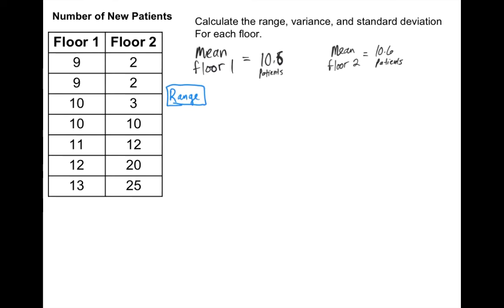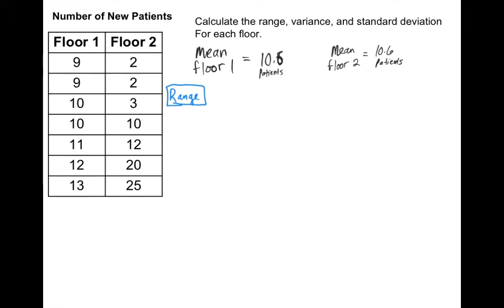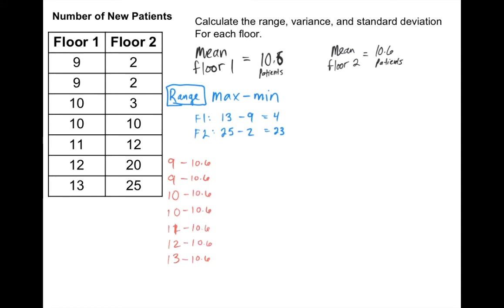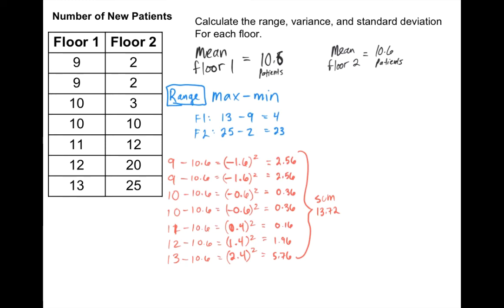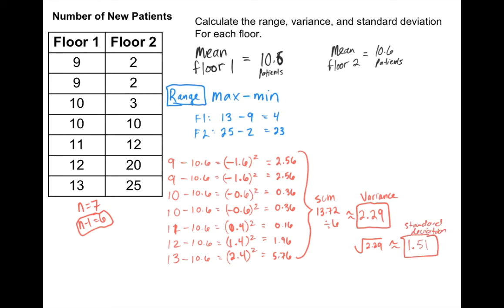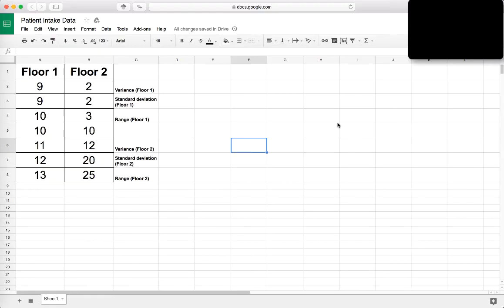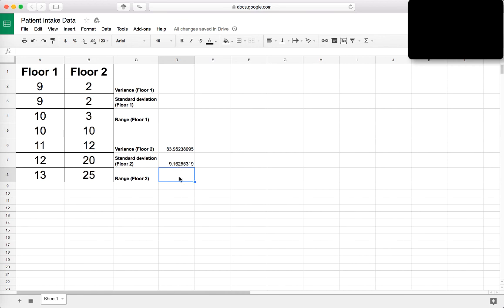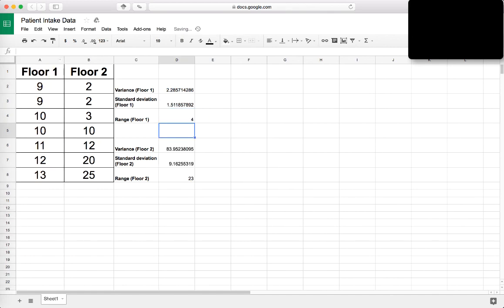Calculating Measures of Variation by Hand and with Google Sheets